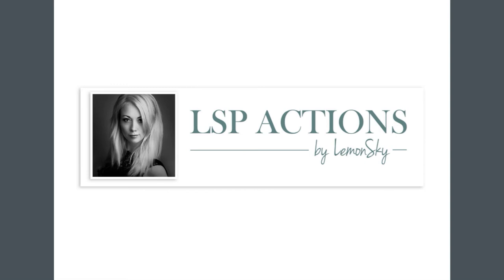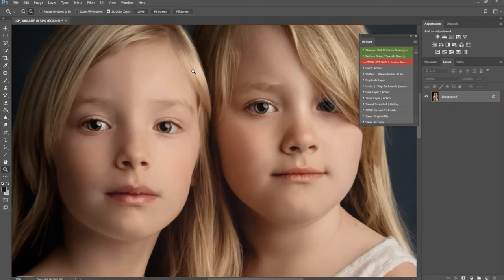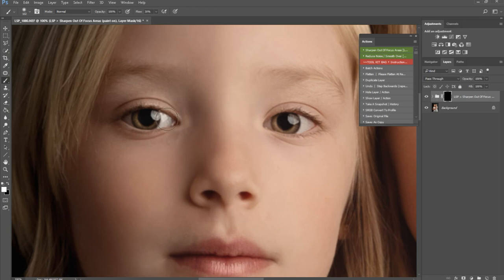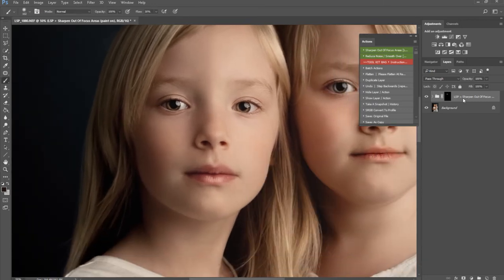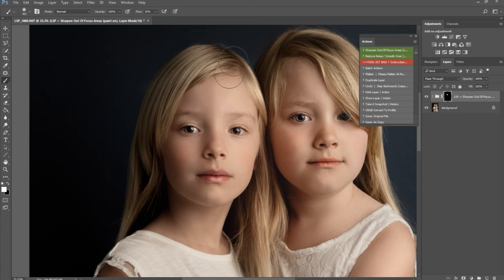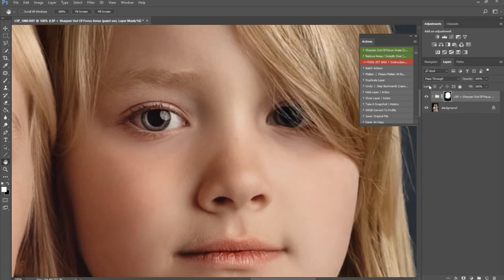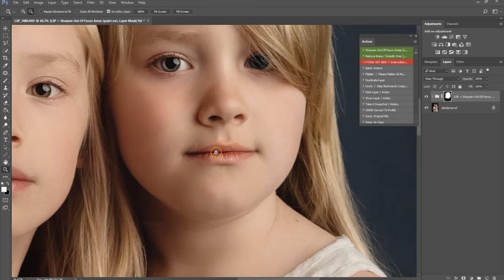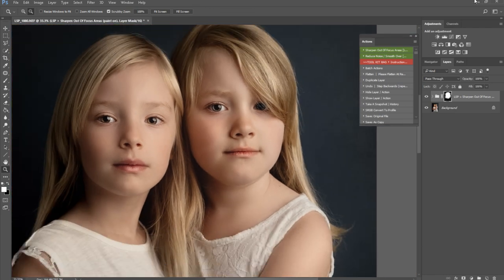How to sharpen out of focus areas in photoshop using the LSP Actions Smart Focus Sharpen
How to fix out of focus areas in seconds using the LSP mini photoshop action set: Smart Focus Sharpen available

Desperately want to save that out of focus shot?

It's always the best shots isn't it...

Or maybe you really want to intelligently sharpen an area of your image (eyes, details)

The Sharpen Mini Action has been designed to bring back details even when you thought they were lost! Don't throw that shot out with the bath water just yet, LSP to the rescue :D